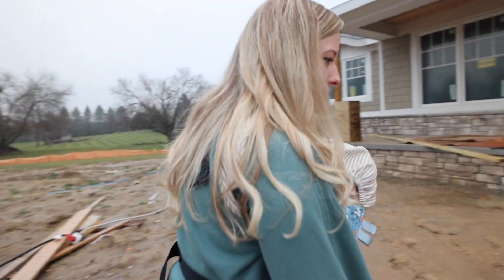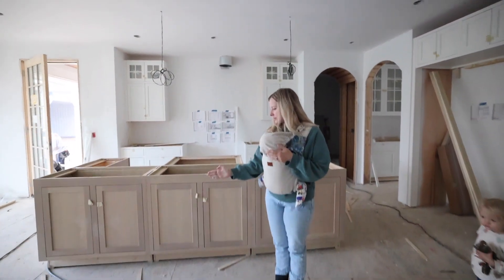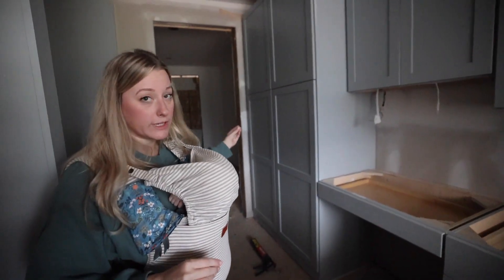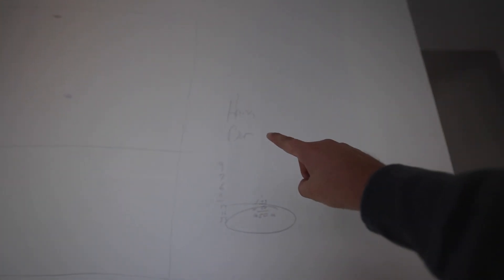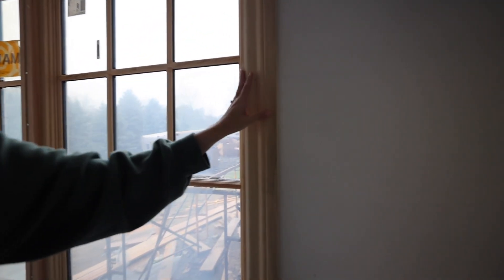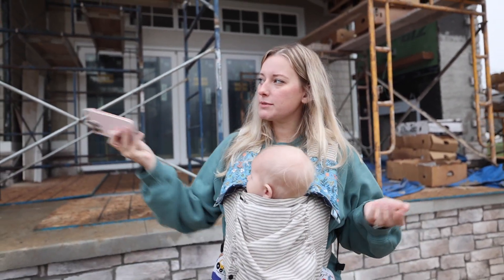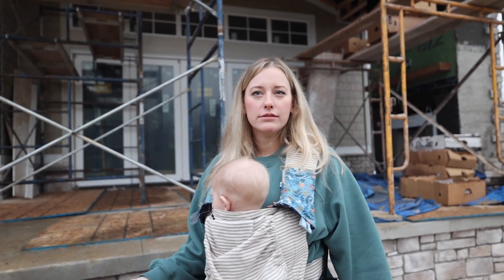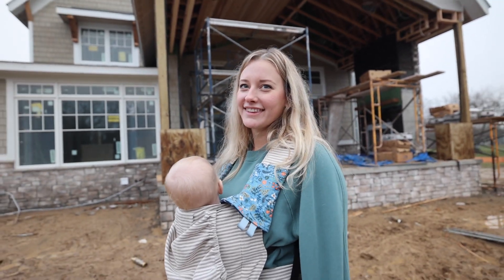DRYWALL COMPLETE! It's An ENTIRELY New HOUSE! *MUST SEE!*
Today, Liz and I are giving a walk-through of the home and holy cow, it looks incredible! The team recently finished the drywalling of the build, and it seems like an entirely different house now that the rooms are finally taking shape.

The team is moving quickly; this week, they've started work on the trim, adding the doors, finishing exterior projects, and so much more. It might not look like much, but the little details are starting to come together, and we couldn't be more excited.

Happy Thanksgiving to everyone as well! Liz and I are grateful this time of year for everything we are accomplishing, just like I know you guys are grateful for your wins this year, too!

Let’s Build It Together!

► CLOSING DAY, WE CAN HARDLY BELIEVE IT!

► DID WE BLOW THE BUDGET? [SELECTION DAY!] FIREPLACE & APPLIANCES!

► SNEAK PEAK! The First Drawings Are Complete! (How Many Square Feet?!)